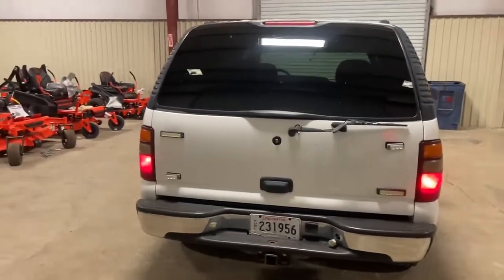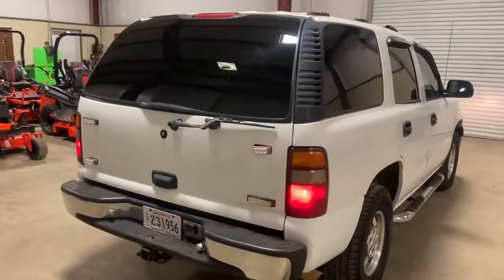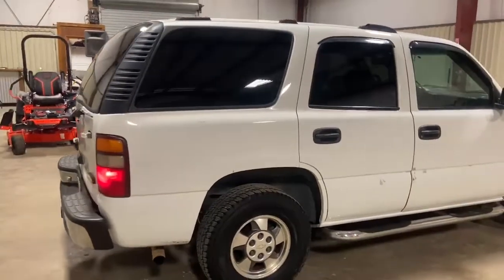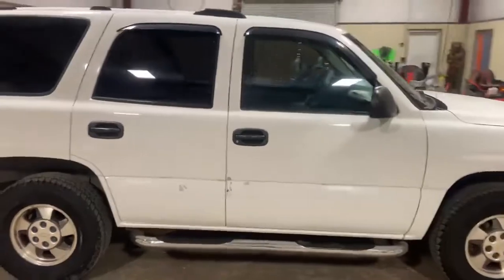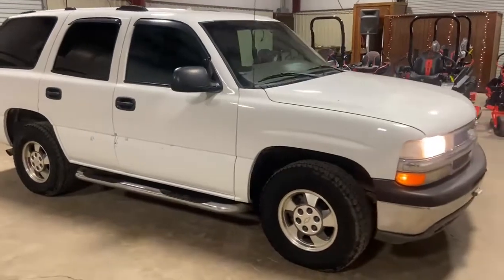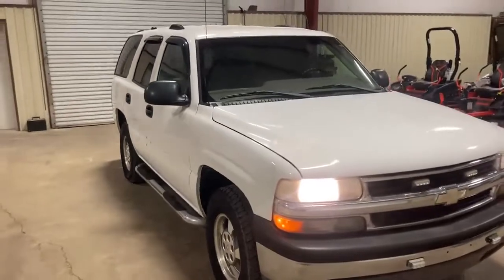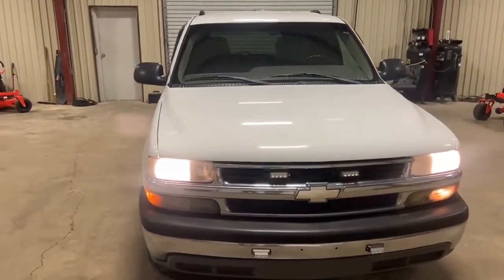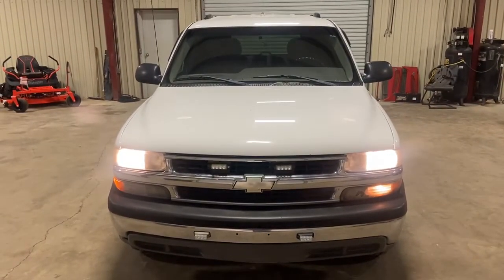2001 CHEVROLET TAHOE LS For Sale